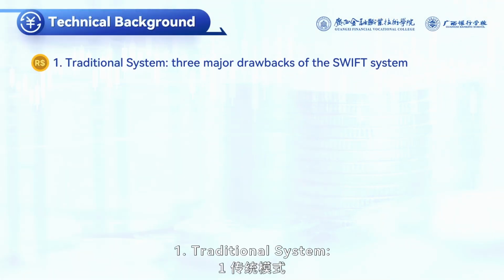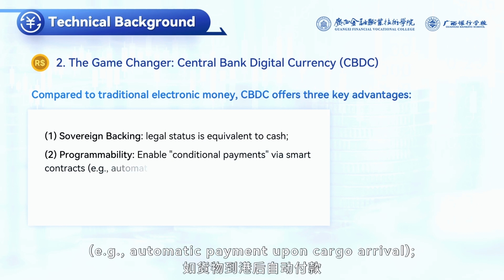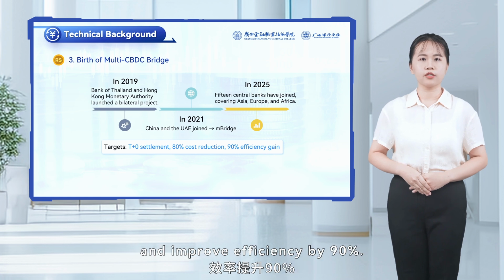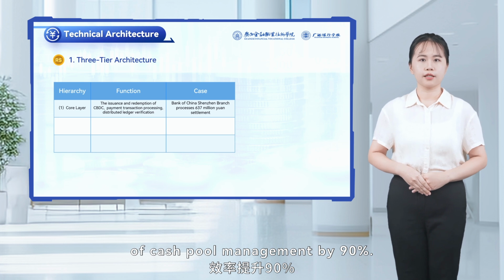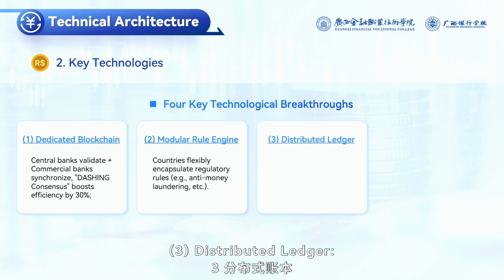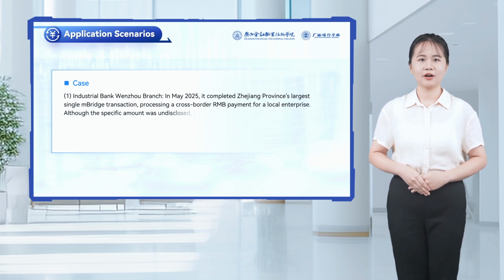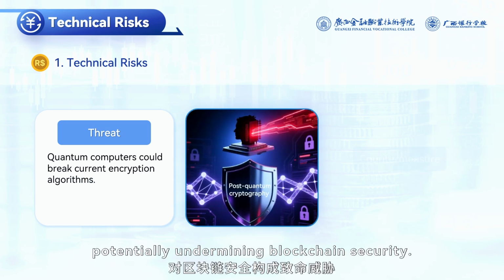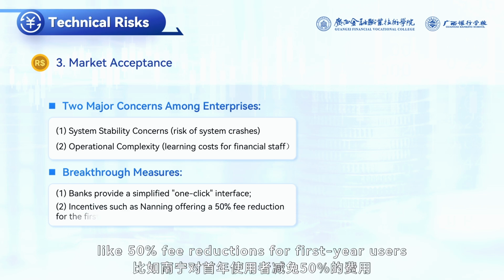3.5 Multi-CBDC Bridge (mBridge)